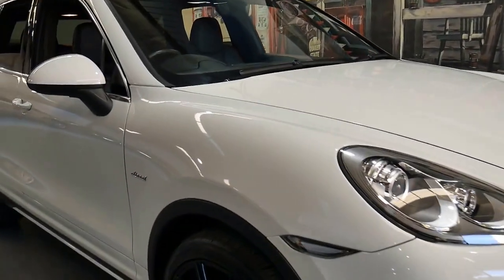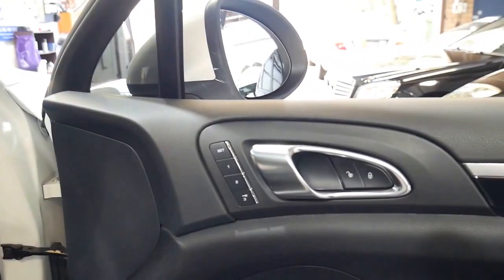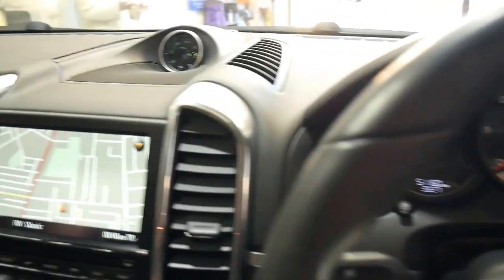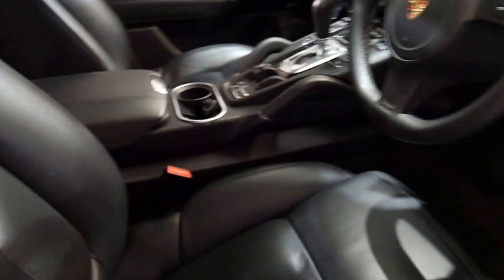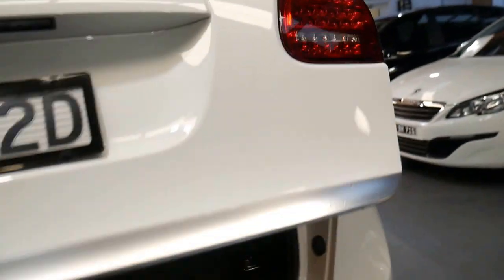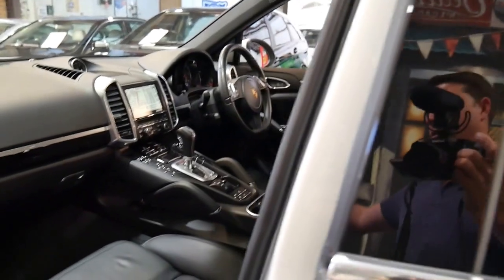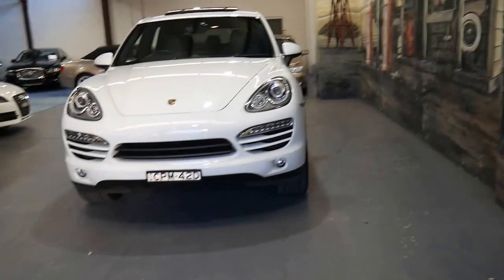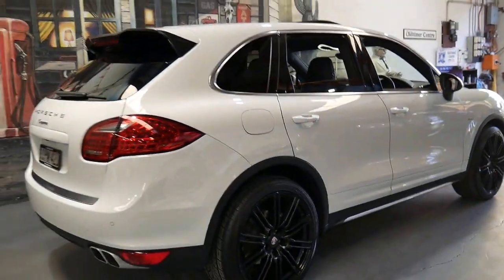2012 MY13 Porsche Cayenne turbo diesel in white